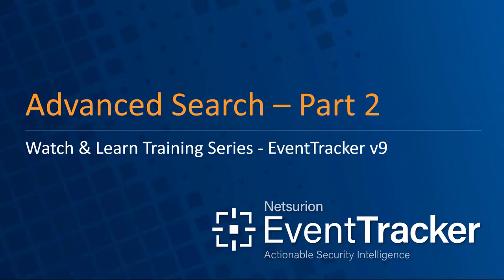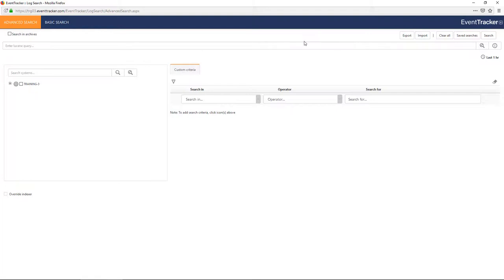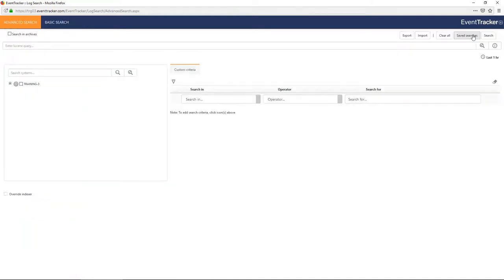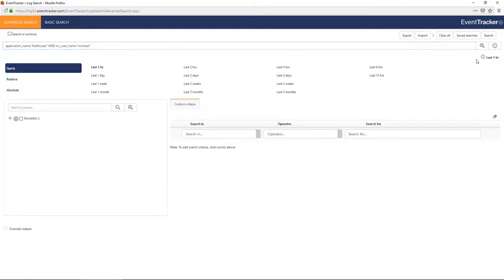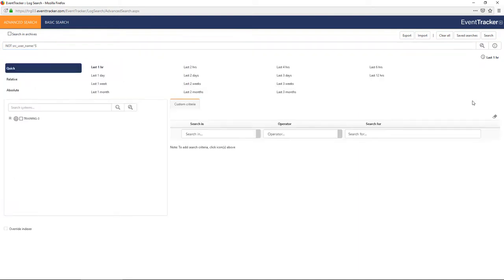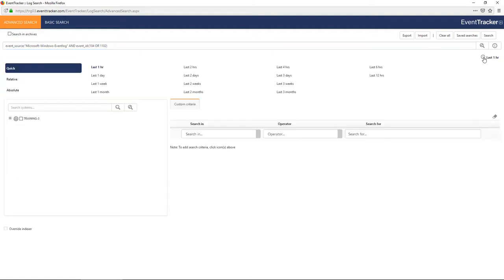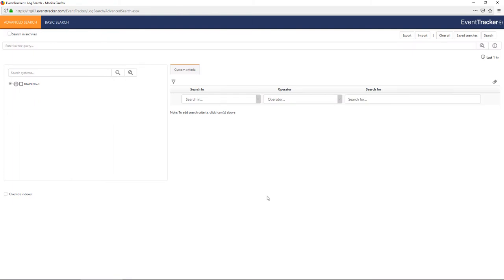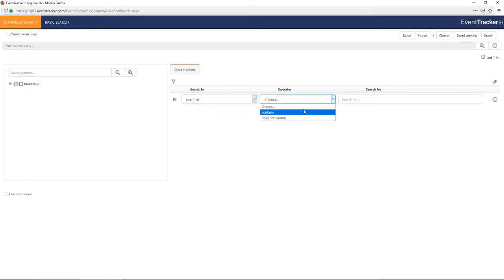EventTracker 9 - Advanced Search (Part 2)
Use Complex Lucene Queries to build your search